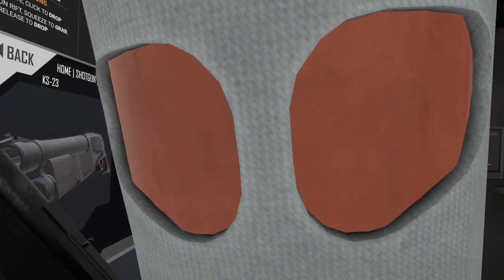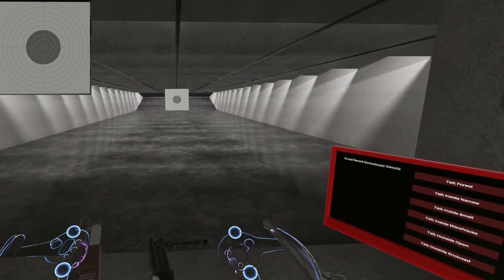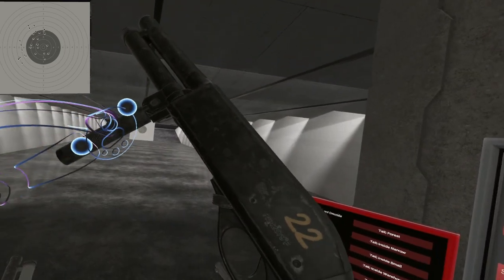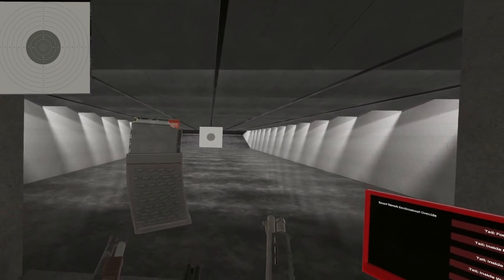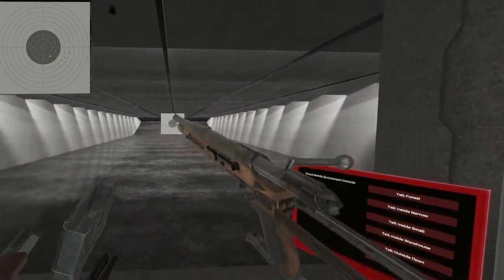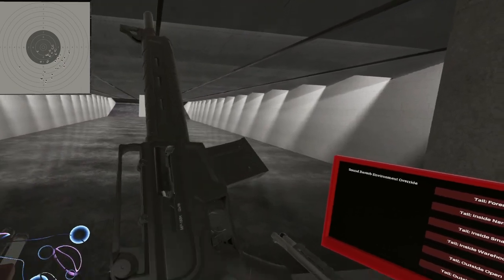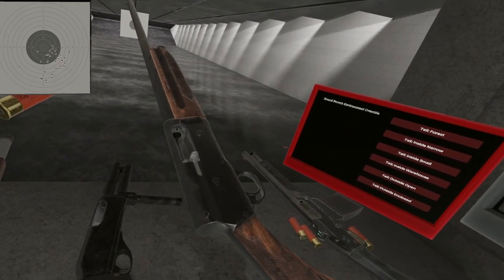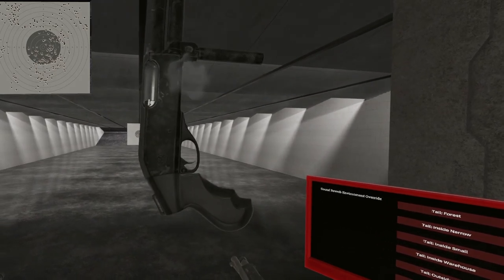Ghost loading shotguns // H3VR Weapon Deep Dive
Here's how to g-g-g-ghost load shotguns in the video game "Hot Dogs, Horseshoes, and Hand Grenades" (H3VR).

Specs:
HMD : Valve Index
Controllers : Valve Index
GPU : EVGA® GeForce® RTX 3080 XC3 Ultra 10GB
CPU : AMD RYZEN™ 9 5900X 12-Core - 3.7GHz to 4.8GHz
Mem : G.Skill TridentZ NEO 32GB (2x16GB) - 3600MHz

00:00 Intro
00:44 Beginning
01:15 Pump action Super Shorty
02:44 Pump action KS-23
03:30 Mag fed pump action
04:40 Bolt action
05:51 Mag fed semi auto
06:36 Tube fed semi auto
07:57 Conclusion